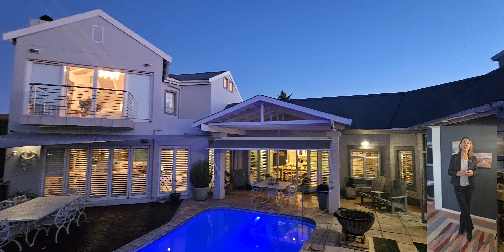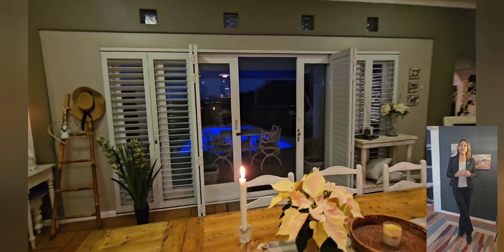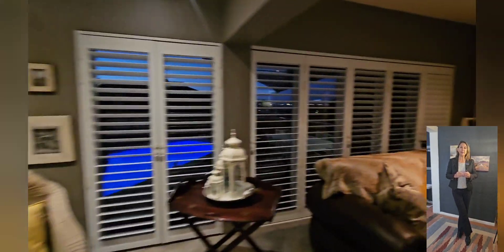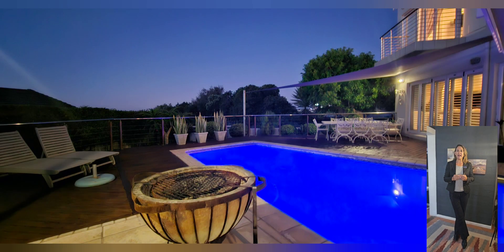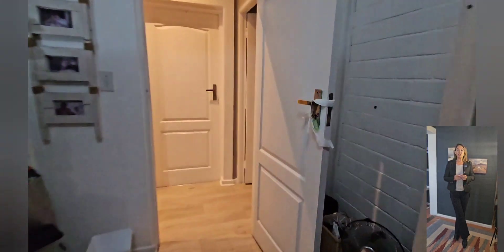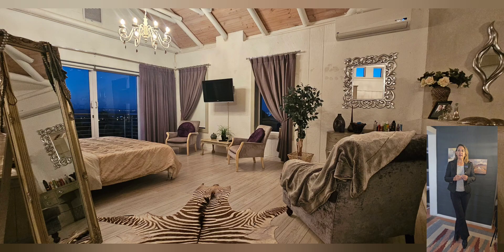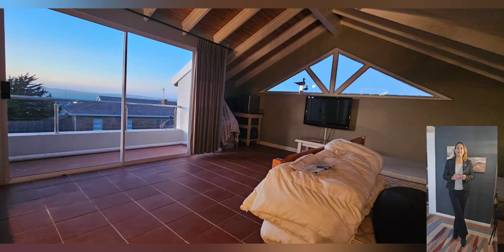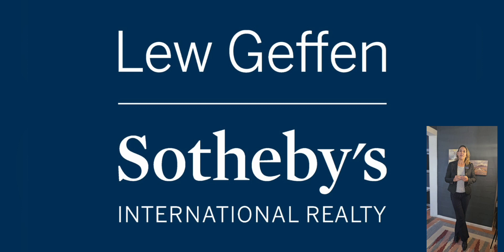.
Join me to view this gorgeous home in Myburgh Park Langebaan